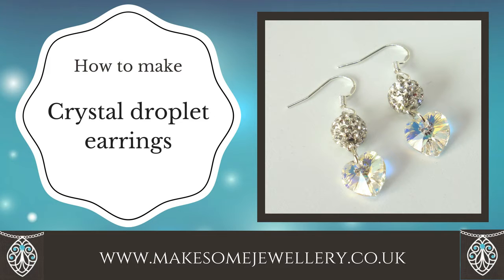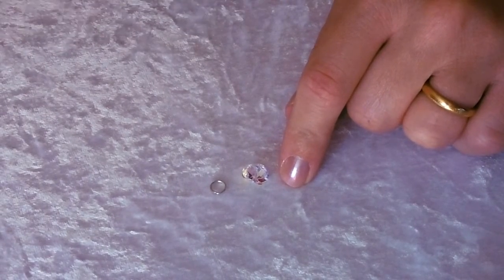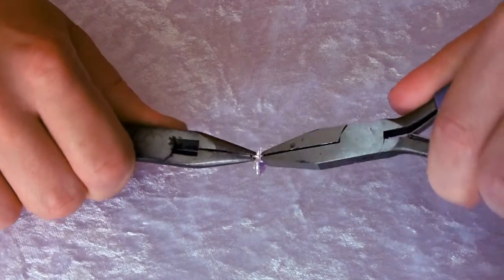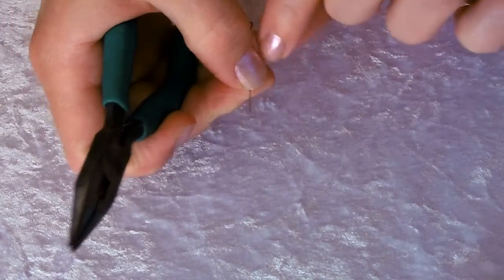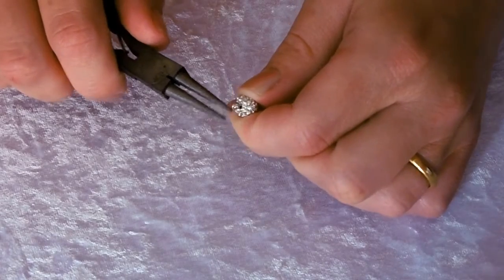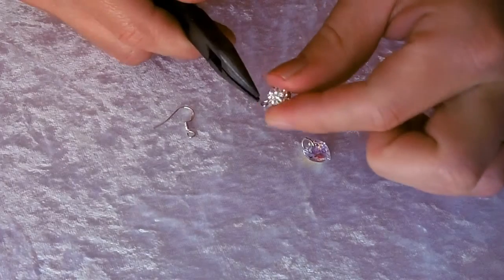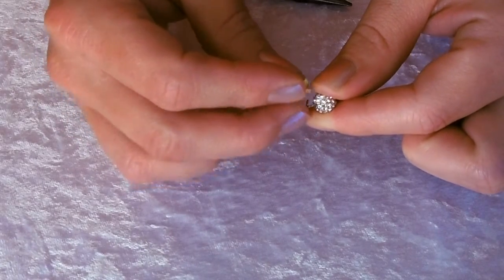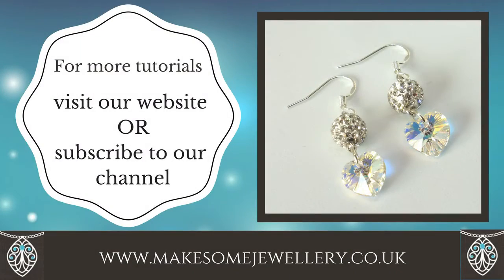How to make Crystal Droplet Earrings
Anyone can make these gorgeous droplet style crystal earrings which would even make a lovely gift for someone. These stunning crystal hearts come in such an array of colours you will have fun creating these for everyone you know.